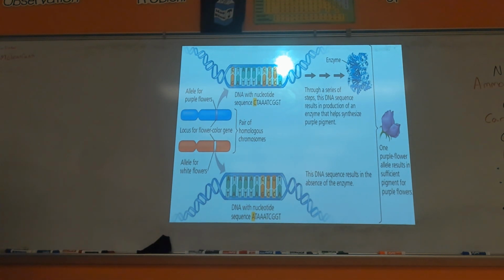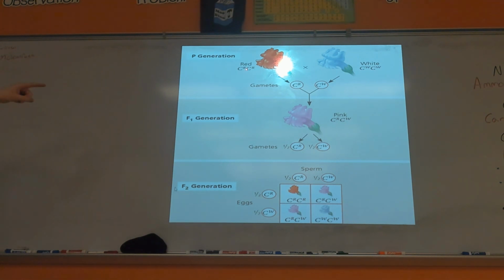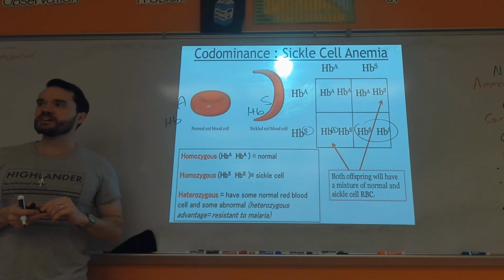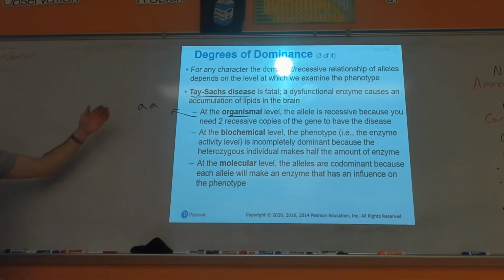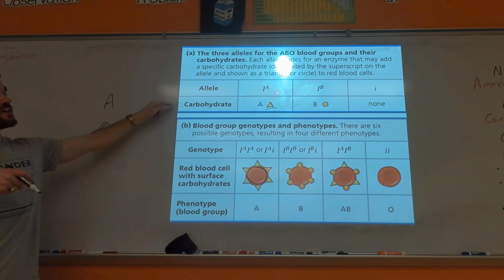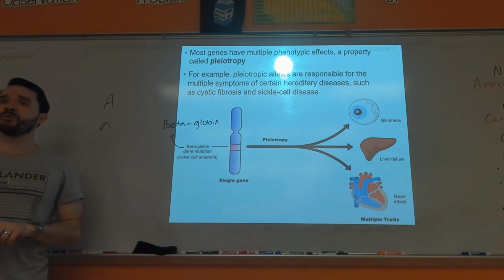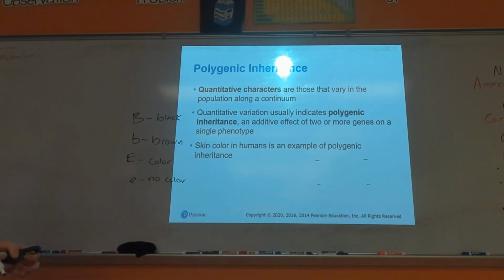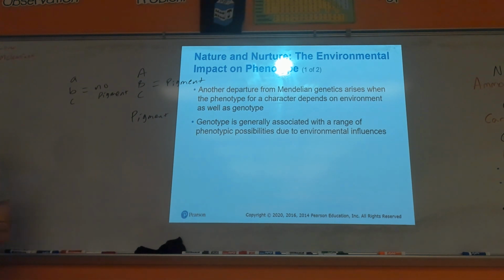11.3: Nonmendelian Genetics